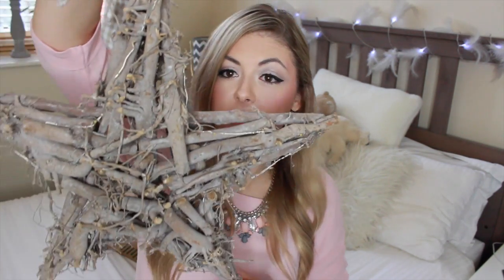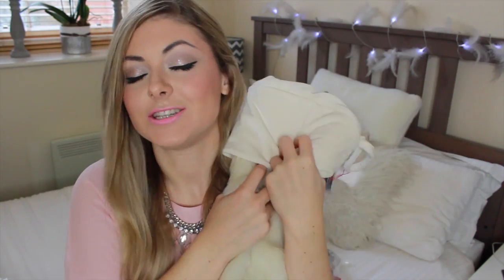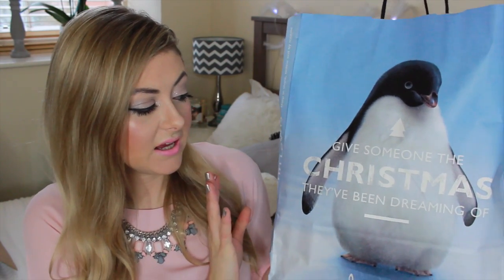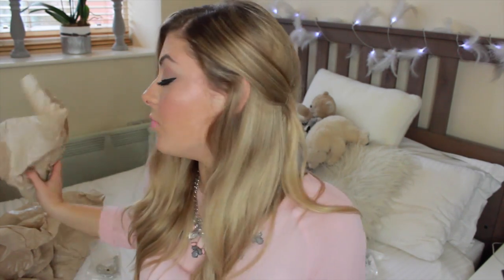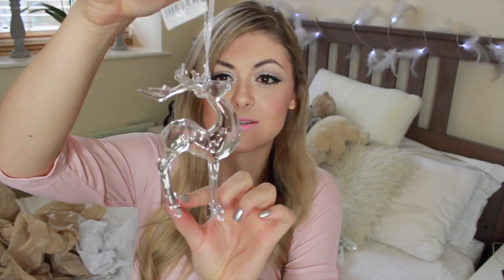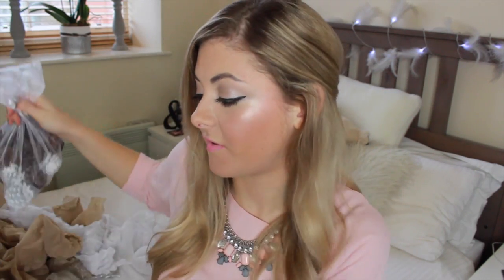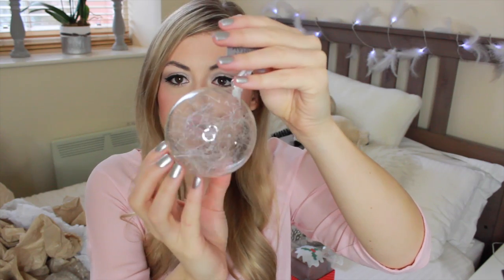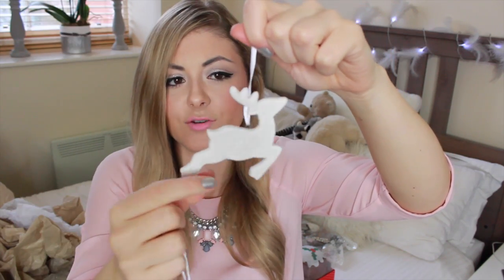❄ Christmas Decorations Haul | 2014 ❄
Where else you can find me so we can chat some more...

BLOGGING: lovedbysteph.blogspot.co.uk
INSTAGRAMMING: LovedBySteph
TWEETING: @Loved_By_Steph
PINNING: Loved_By_Steph